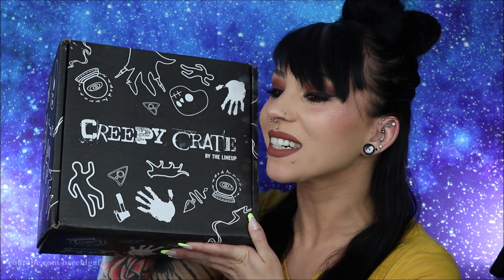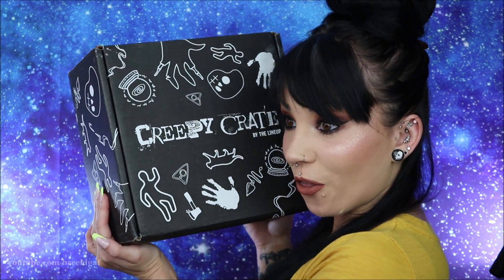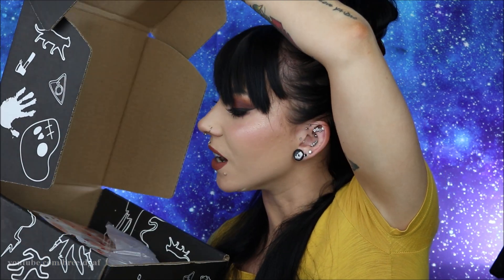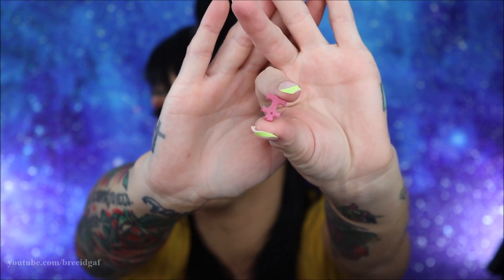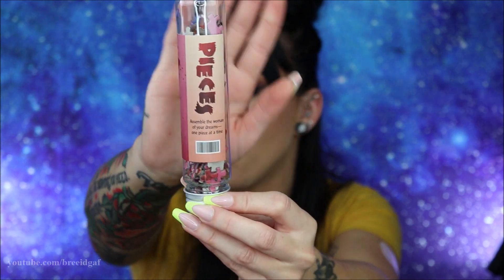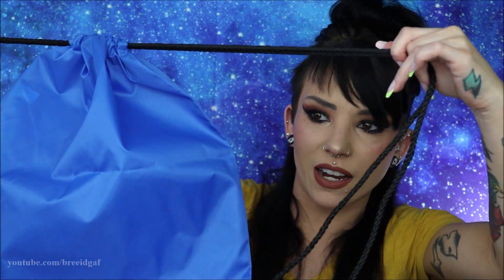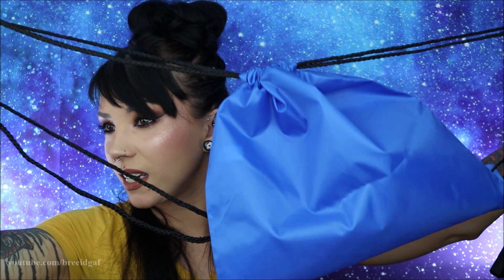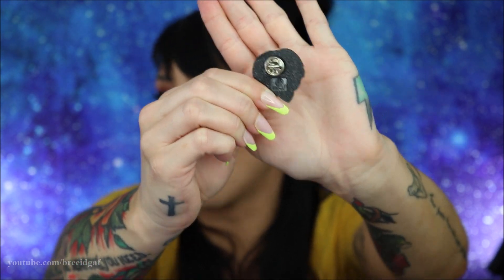SUMMER CREEPY CRATE UNBOXING! | June/July 2021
If you're anything like me, then you have to have anything spooky no matter what season it is! That's why Creepy Crate is so perfect! I get to live my creepy fantasy no matter the temp outside! This box has all the perfect summer goodies with a spooky twist to them. What did you guys think of this box? Let me know down below and don't forget to give a thumbs up before you go! xoxo

❤Camera I Use: Canon EOS Rebel t3i 600D
❤Editing Program I Use: Windows Movie Maker
❤VLOGGING Camera I Use: Sony Cyber-Shot DSC-HX90V

-BreeAnn xoxo